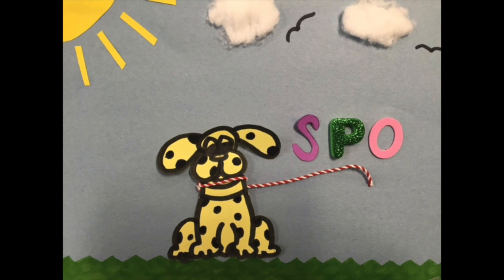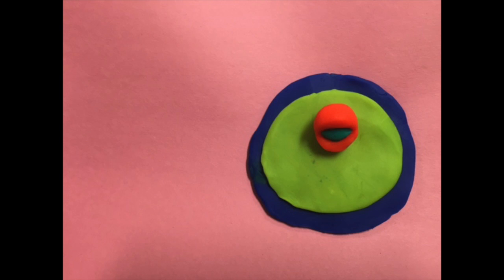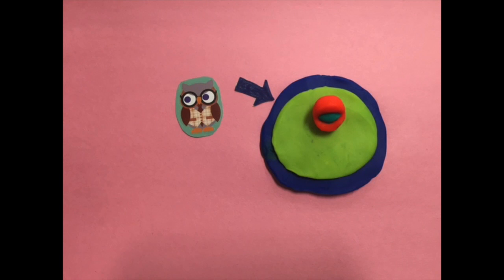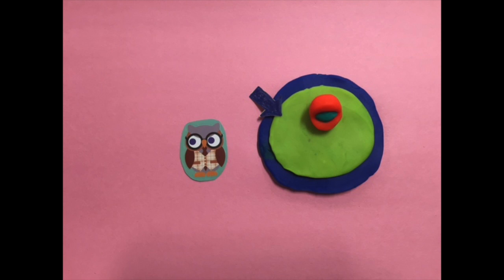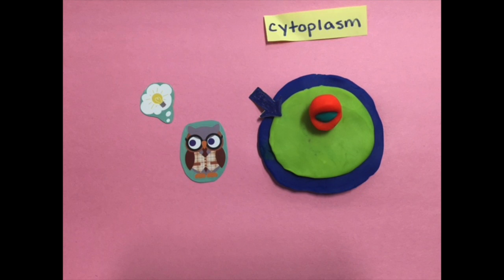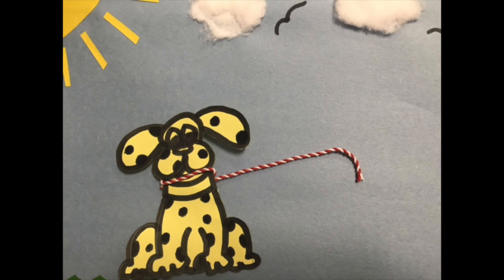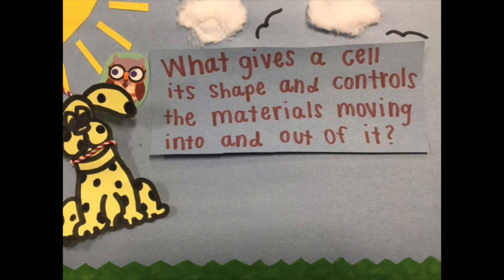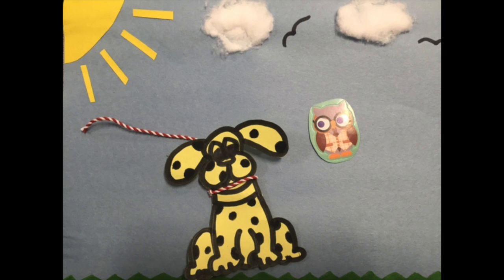5th grade Animal Cell Stop Animation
Benjamin Preston, Victoria Walker, Brandy Jenkins, and Tracy Howard